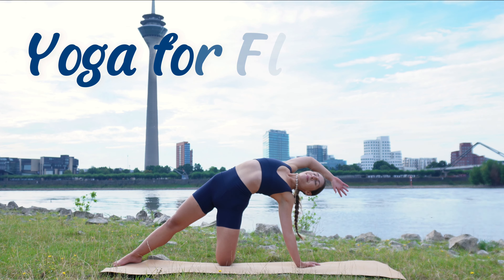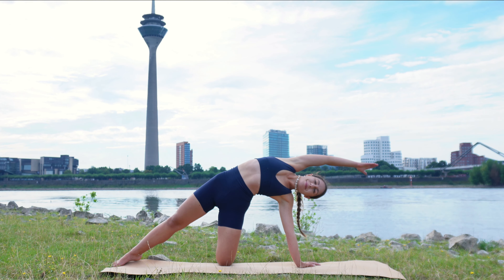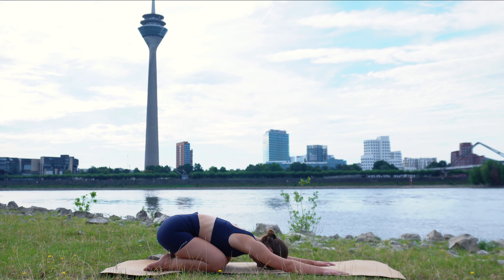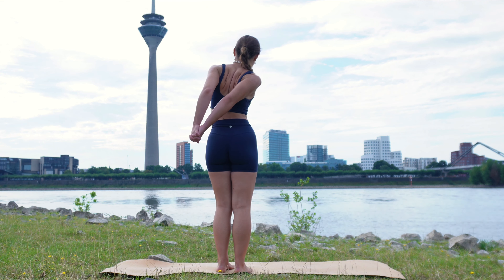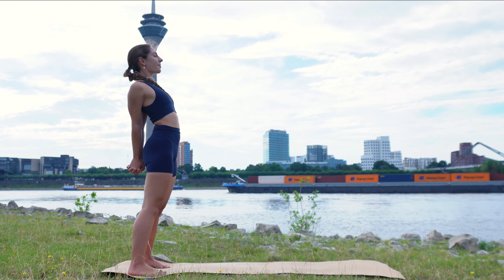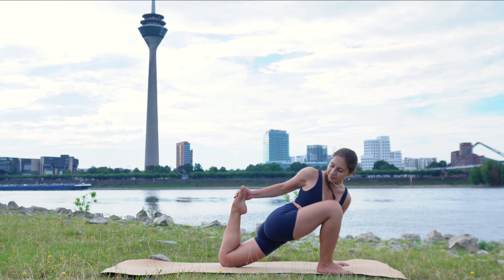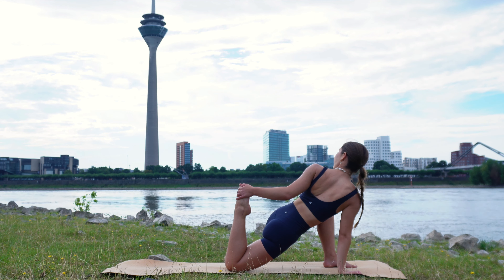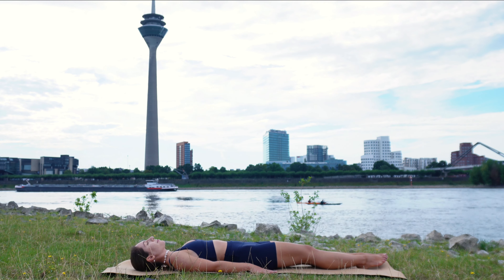30 Min Yoga Flow for Flexibility | Deep Stretch Routine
Welcome to this 30-Minute Yoga Flow for Flexibility! 🌟

In this deep stretch routine, you’ll flow through a series of poses designed to increase flexibility, release tension, and help you feel lighter and more at ease in your body. This session is perfect for anyone looking to gently open up tight muscles, especially in the hips, hamstrings, shoulders, and back. 🧘‍♀️

Flexibility is more than just stretching—it’s about creating space in the body and mind, improving mobility, preventing injury, and finding balance. 🌿

By the end of this practice, you’ll feel more relaxed, open, and connected to yourself. Take this time for YOU, and enjoy the feeling of letting go of tension as you stretch and breathe deeply. 🌸

All you need is your mat, an open heart, and a willingness to stretch! ✨ Let’s roll out our mats and flow together!